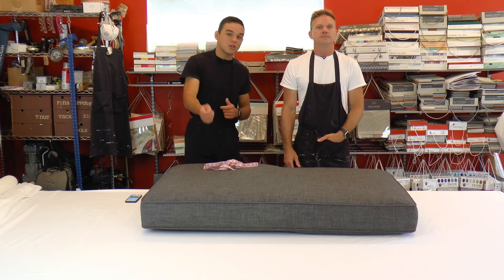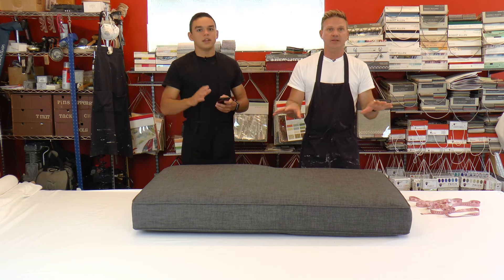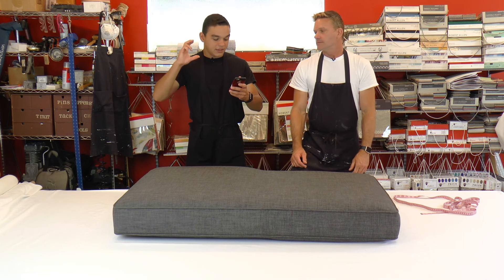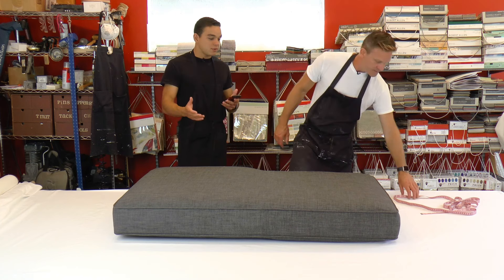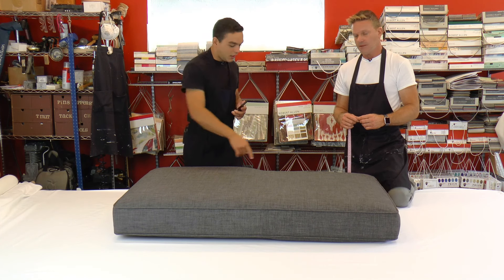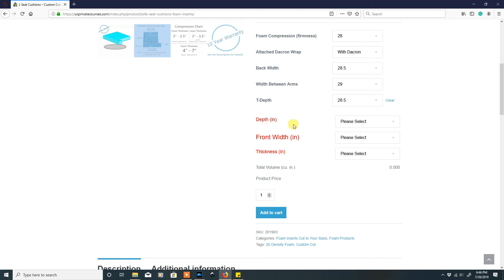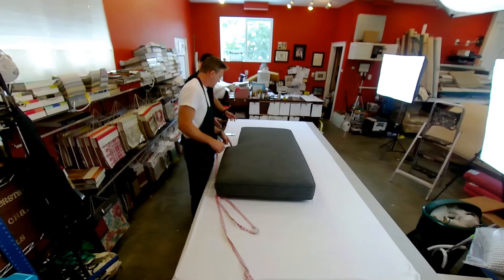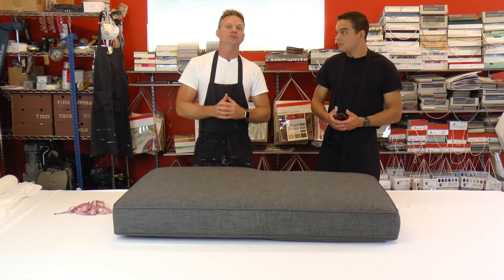Replace Foam in Sectional Cushions - Chaise Cushion Replacement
Replacing a chaise cushion for your sectional or free-standing chaise may seem challenging, however, we are going to break it down step by step on how to do it. This will completely turnaround the look of your cushion and make your furniture actually comfortable to sit on again. Our goal as always is to help you and help all of us minimize the effect we have on our landfills, by keeping our furniture longer.